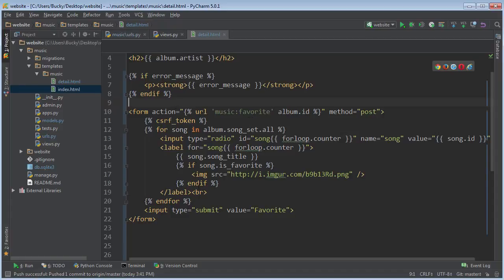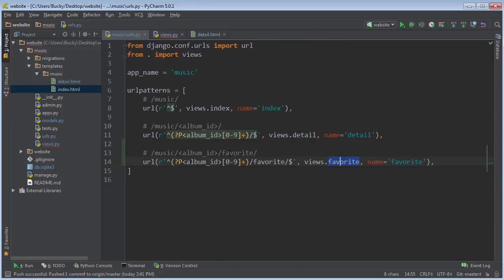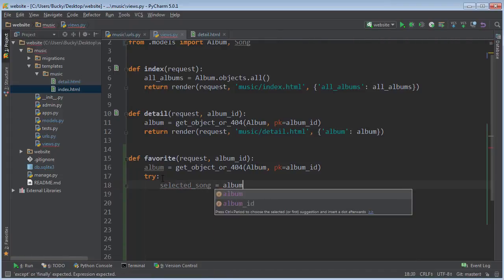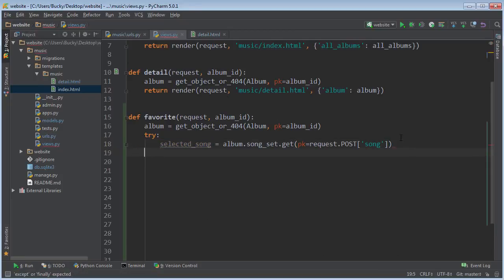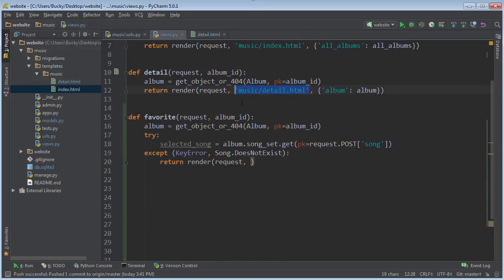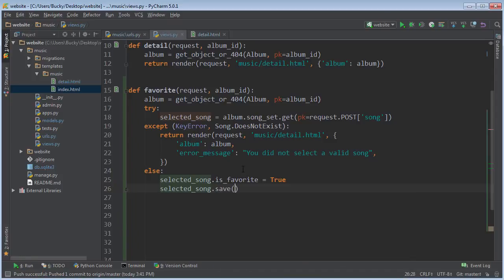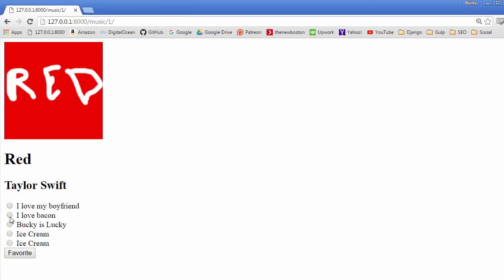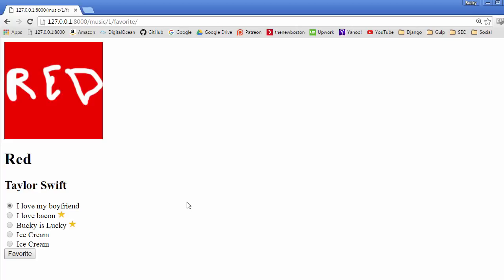Django Tutorial for Beginners | Lesson 24 - Favorite View Function